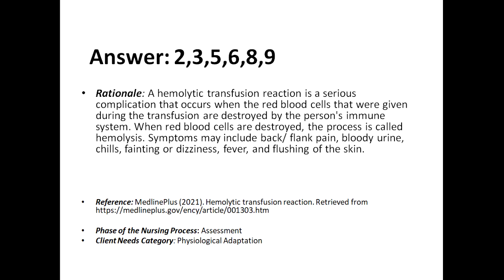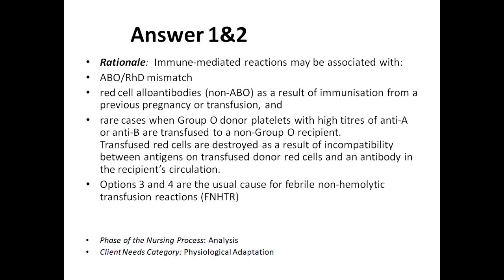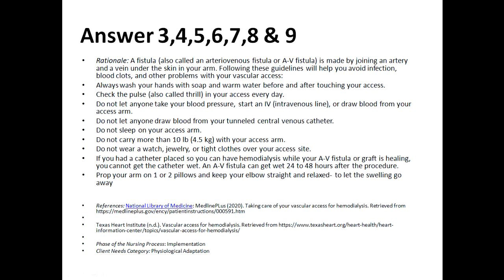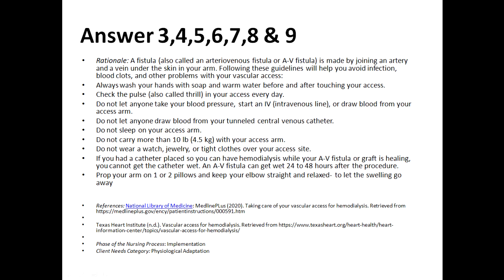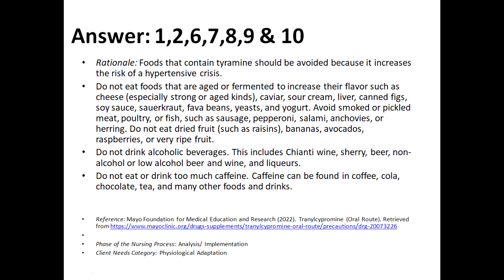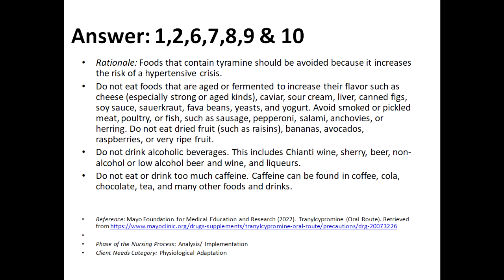Sample SATA Questions to SHUTDOWN NCLEX-RN Exam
Mastery in answering SATA is the BIGGEST hurdle in passing the NCLEX RN.

Here are 5 sample SATA questions for you to "conquer" as you wait for the official launch of our channel.

THIS IS BIG.